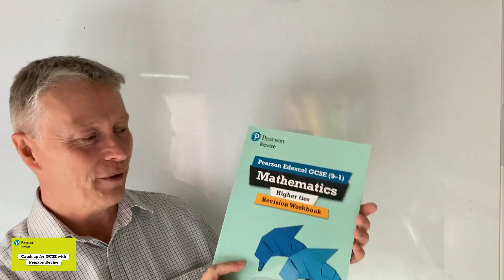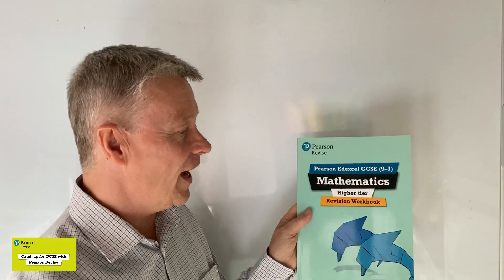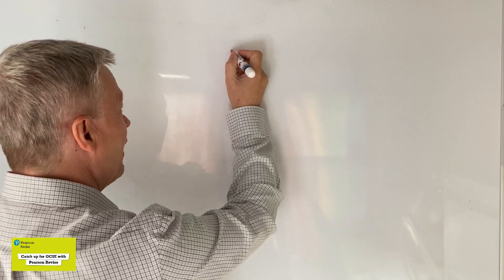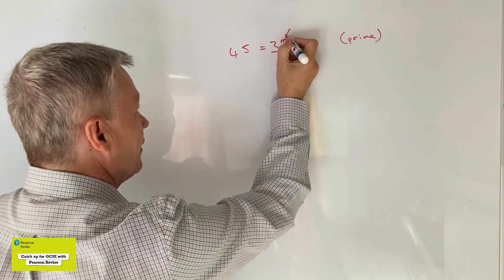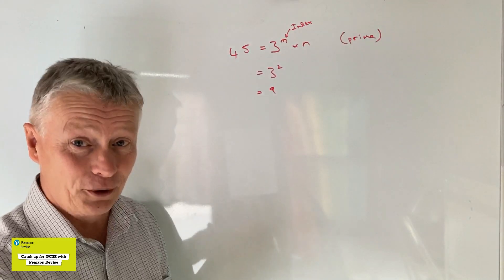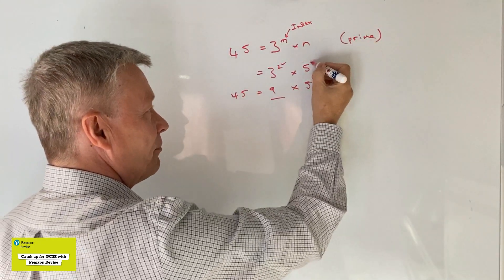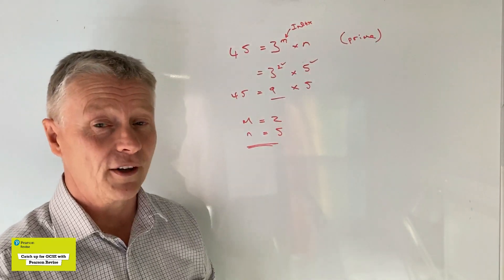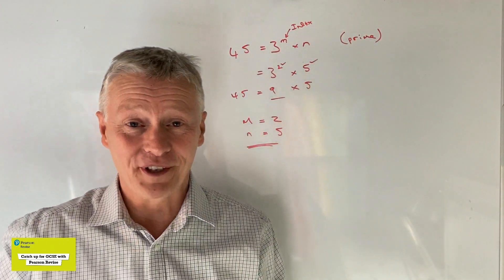45 can be written as 3^m x n. Find m and n. Question 3 Pearson Edexcel Revision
This video is all about factors and primes and forms part of the playlist for the Pearson Edexcel Revision workbook. to get your copy, and download the Pearson app, for excellent GCSE maths revision practice.

This question is on page 1 of the revision guide and deals with factors and primes:
3. The number 45 can be written as 3^m x n, where m and n are prime numbers. Find the value of m and the value of n.